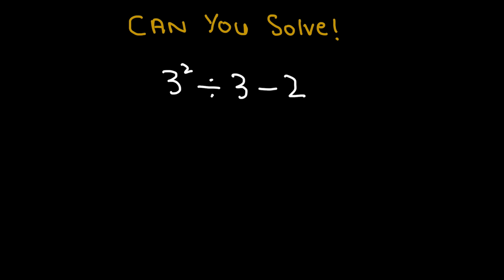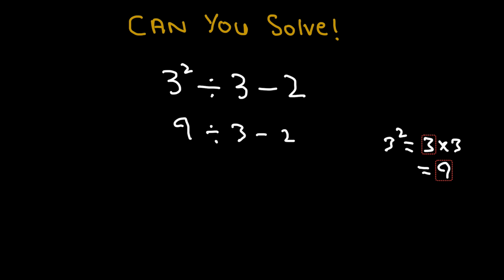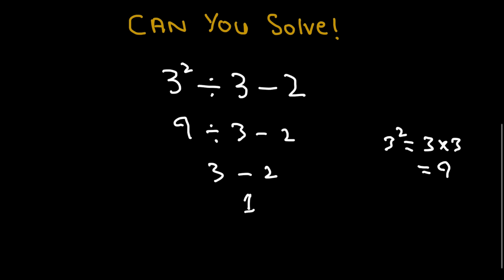🧠 Only 1% Get This Math Question Right!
This math problem looks easy, but don't let it fool you!
Can you solve it correctly without making a mistake? Pause the video, calculate your answer, and then watch the step-by-step solution using the correct PEMDAS/BODMAS rules.
📚 In This Video: ✅ Simple Math Challenge
✅ PEMDAS/BODMAS Explained
✅ Step-by-Step Solution
💬 Comment your answer before watching the solution! Did you get the correct answer on your first try?
👍 If you enjoy math challenges, Like this video. 📤 Share this challenge with your friends and see who gets it right!